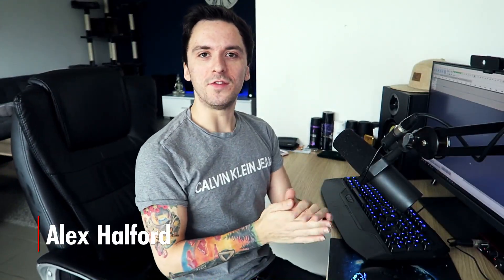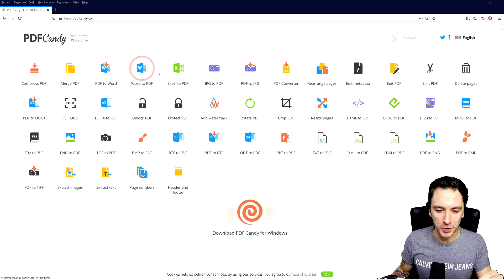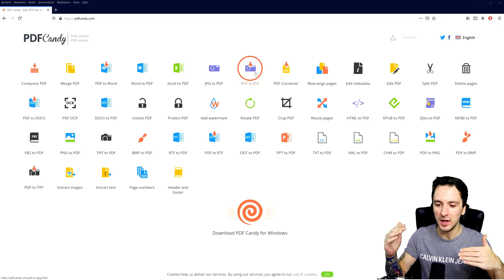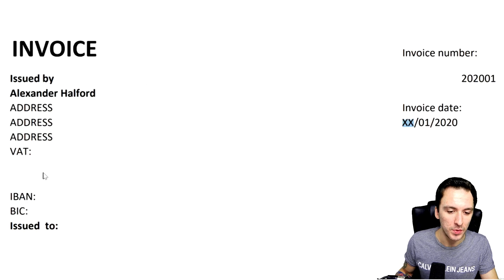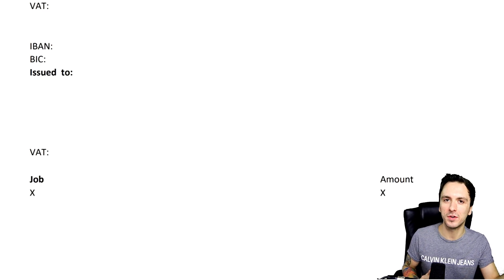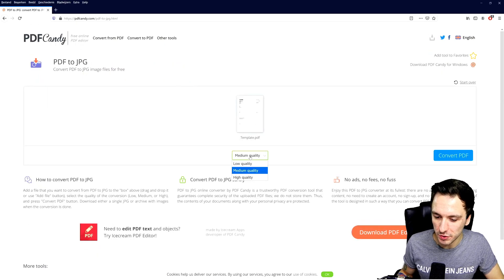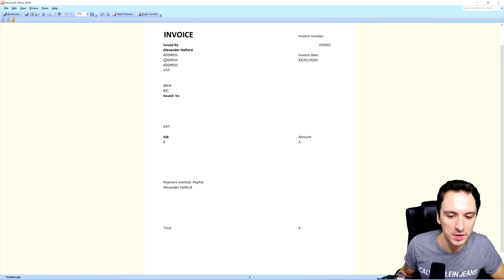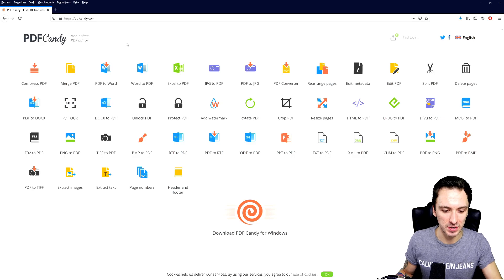The Best Online PDF Editing Website Of 2020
- - Learn how to use the best online PDF editing website of 2020 today. We'll be looking into PDF Candy to speed up your workflow, create, edit, convert, export PDF files in a matter of seconds using PDF Candy.

🔥 Let’s connect!